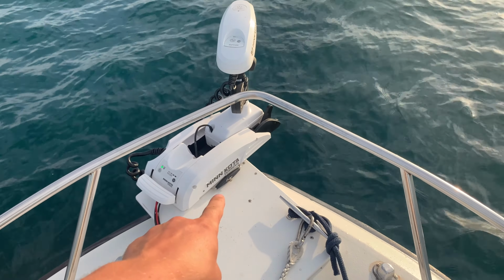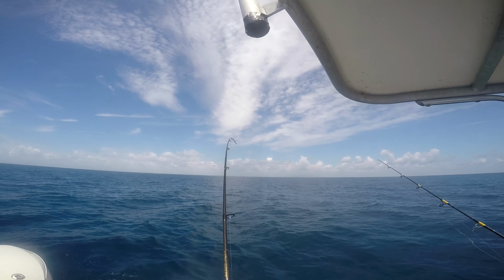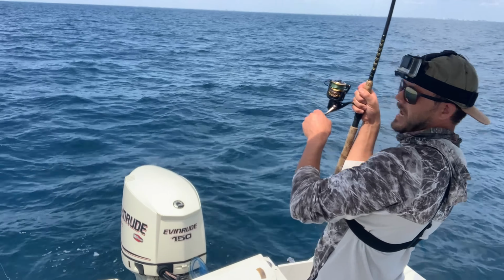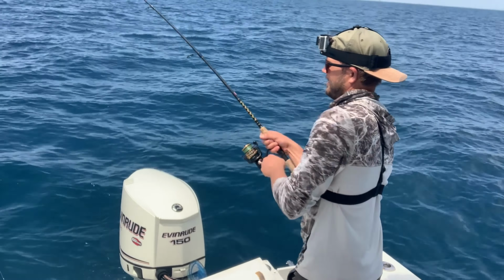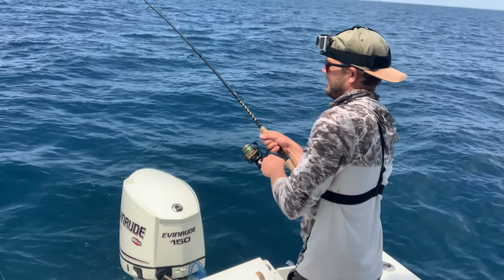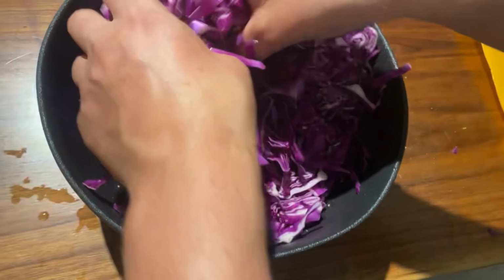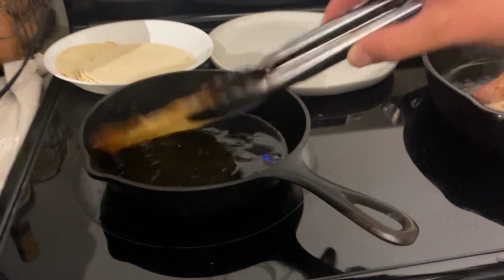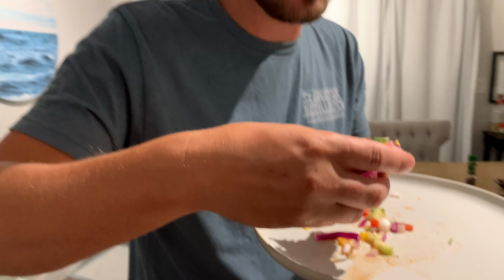Mahi-Mahi & Mango Salsa Tacos ( Catch Clean Cook ) Treasure Coast Fishing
Penn Squall 2
PowerPro depth Hunter braid line
Minn Kota Terrova tolling motor